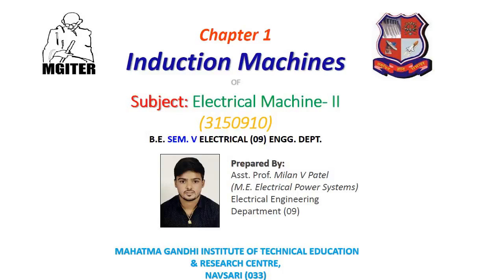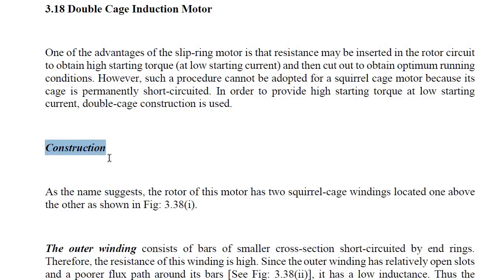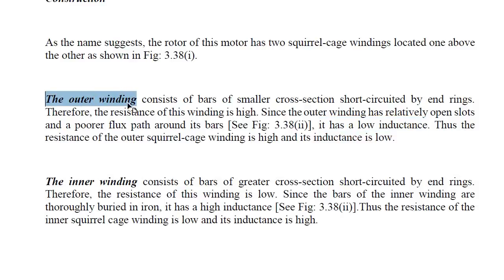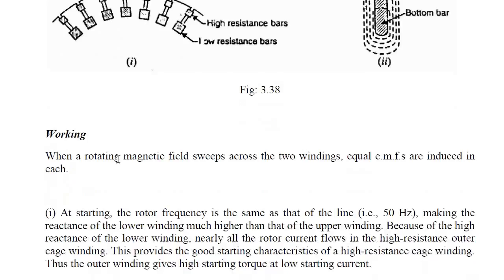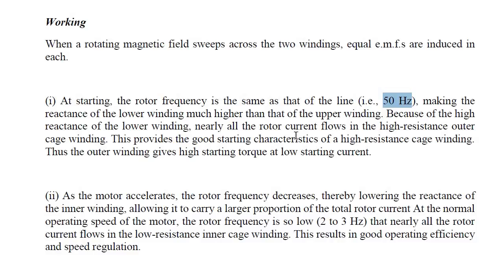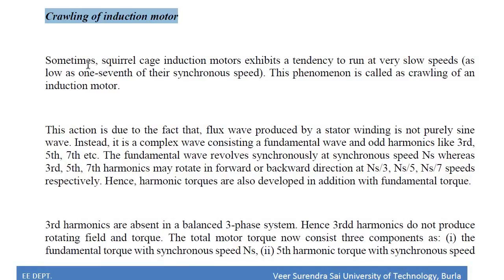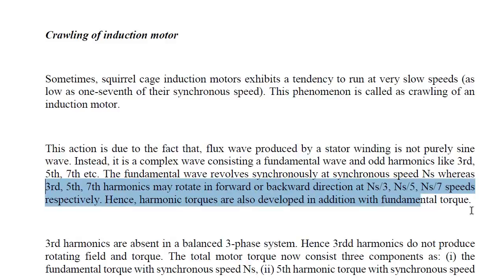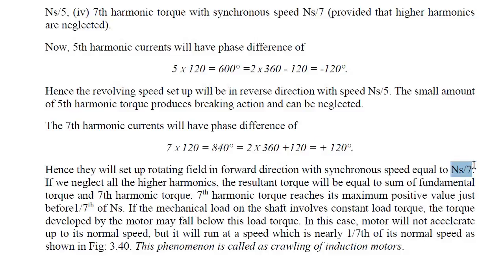mcn1 6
double cage induction motor and cogging-crawling effect